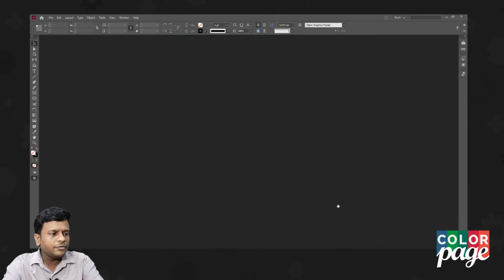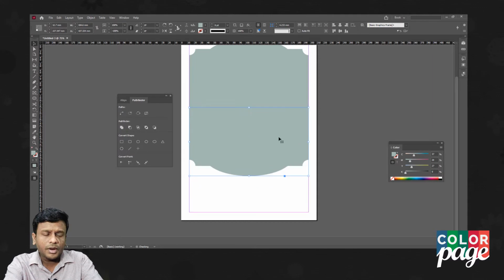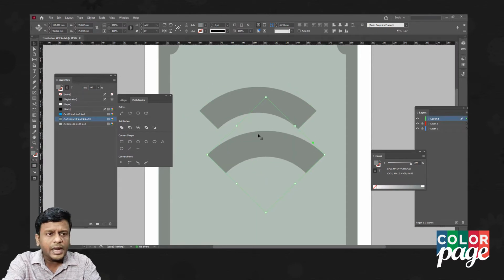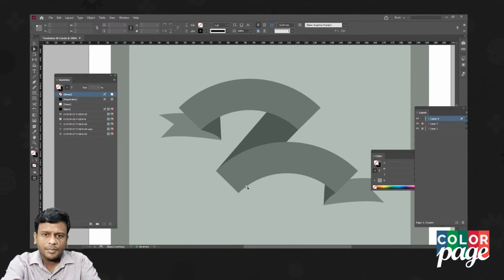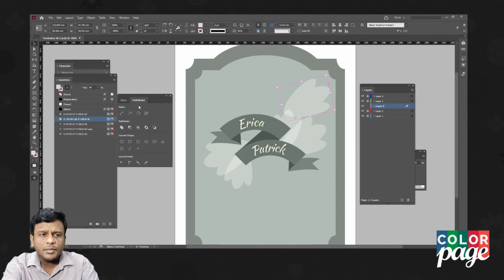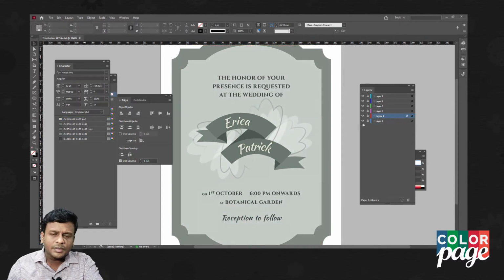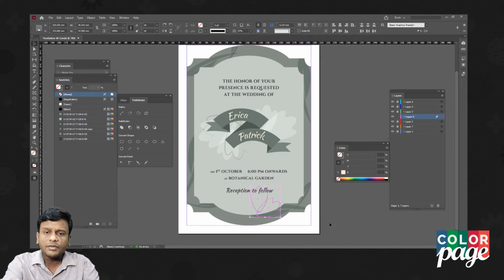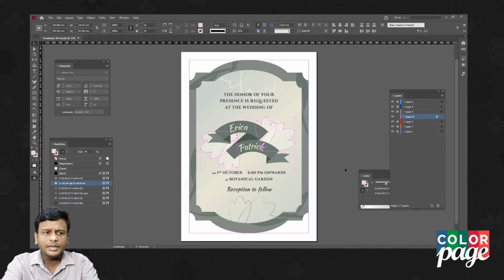How to Create Wedding Invitation in Adobe Indesign | Tutorial | Color Page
In this video, I am creating a wedding invitation in Adobe Indesign without the support of any other software.  Every element involved in this design is created exclusively in Adobe Indesign. Kindly drop your thoughts in comment section.

For one to one online personal coaching in Adobe Indesign, Photoshop, Illustrator and PremierePro, Ping me in instagram